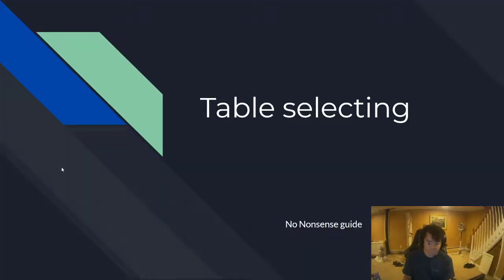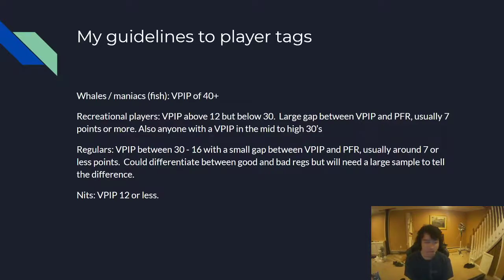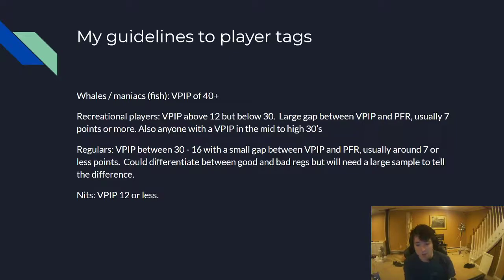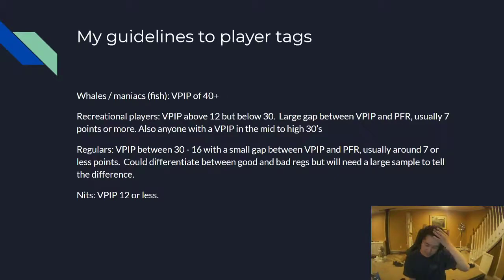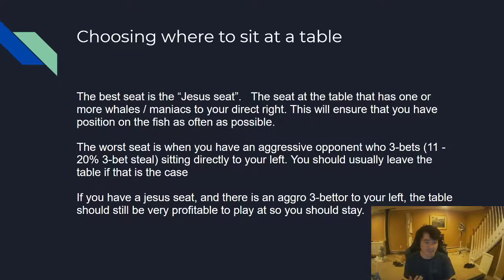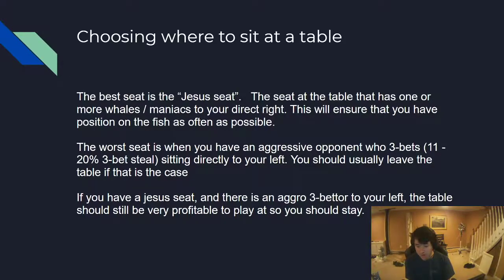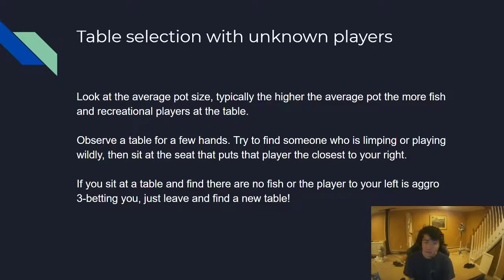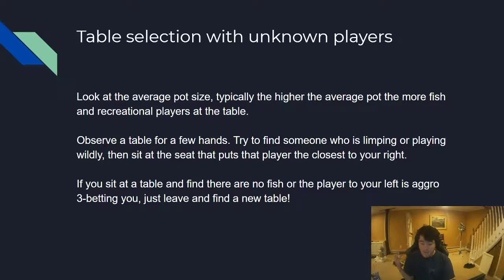A guide to table selecting like a pro.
A guide to table selecting in online poker rooms with the help of tags. Using Pokertracker or a similar HUD is encouraged to efficiently group players into player types!